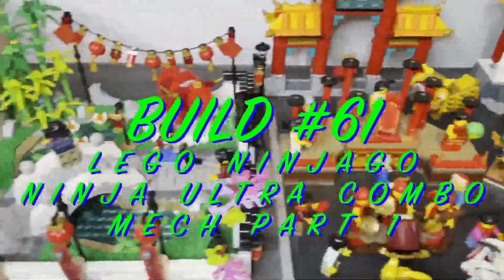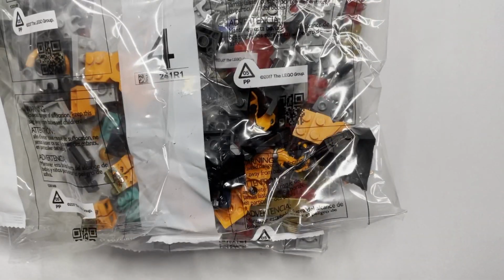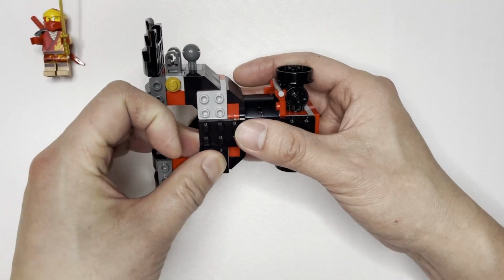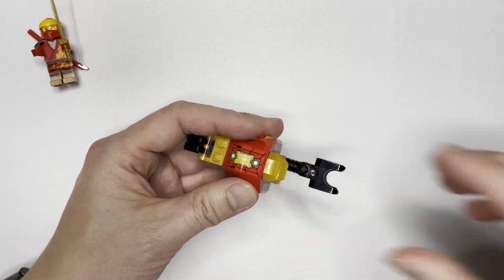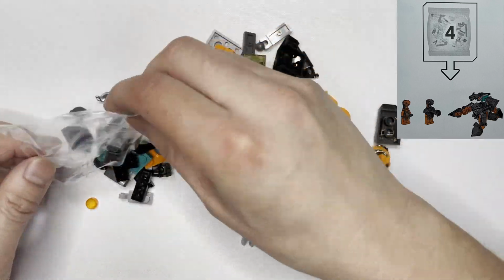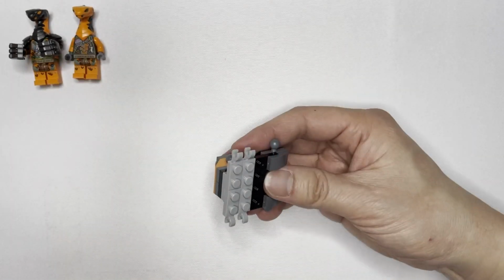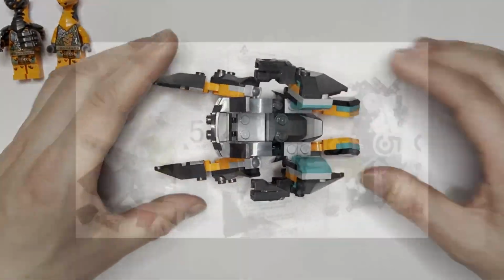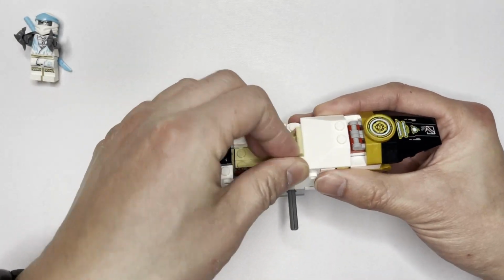NINJAZORDS UNITE!!! Lego Ninjago Ninja Ultra Combo Mech Time Lapse Build Part 1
Alright brick fans! We have another new set that was just released earlier this month that we are going to build and review. In part 1 we are going to build Kai's mech, the enemy vehicle, and half of Zane's vehicle so come with me, sit back, and enjoy the build!